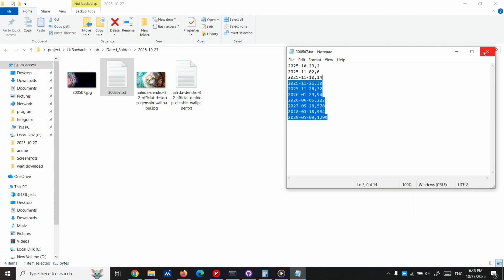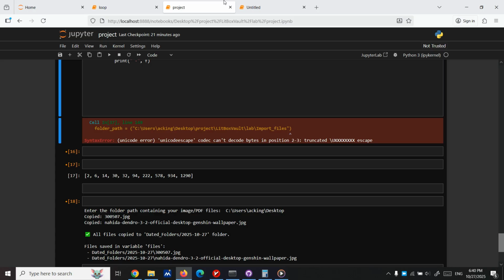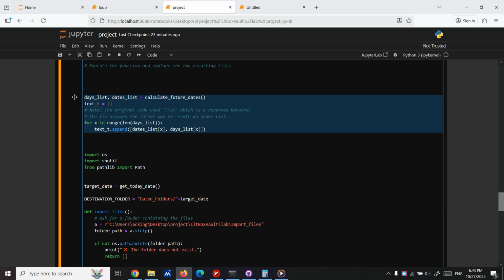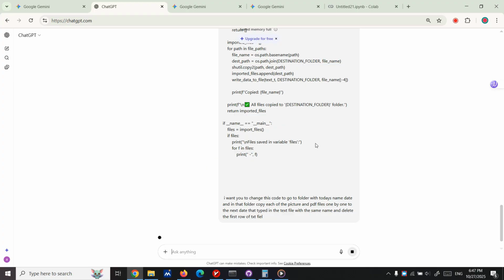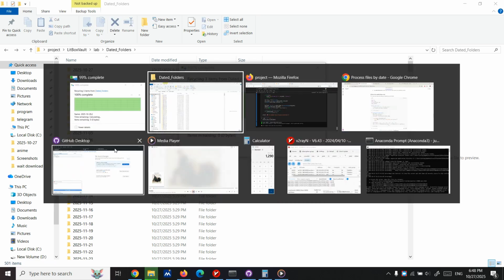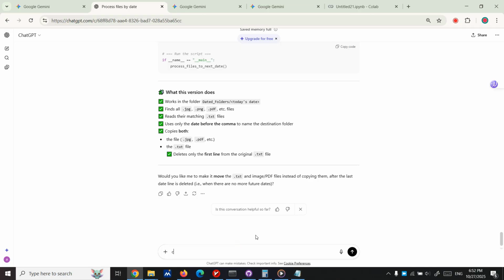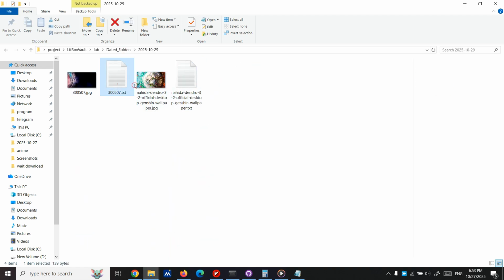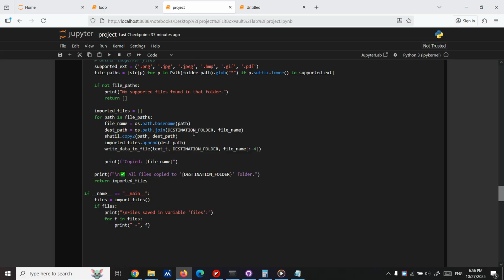⚡️ Forget Flashcards! Build the ULTIMATE Python Leitner System. part 3 finishing the raw code